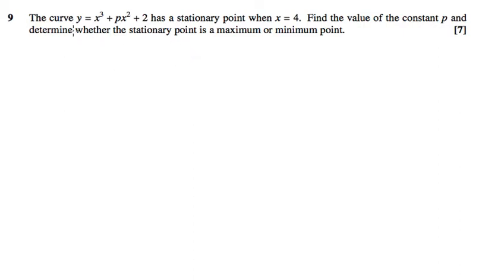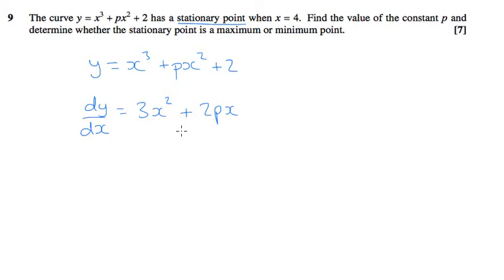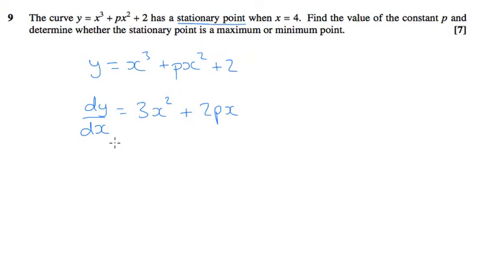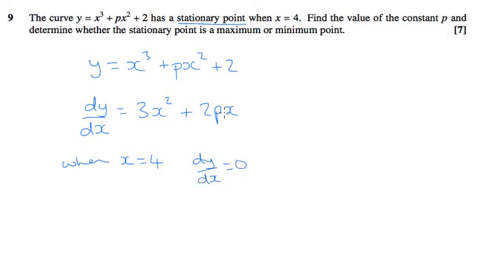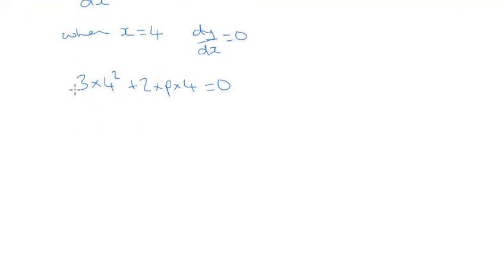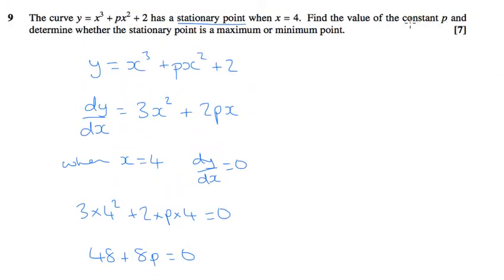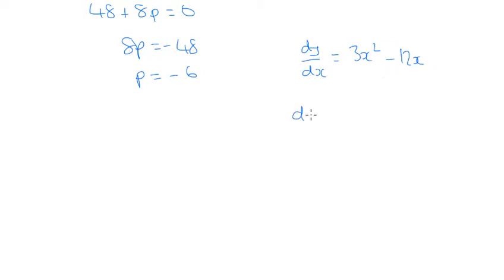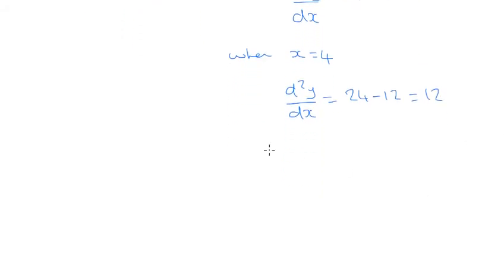AS Pure Maths - Differentiation OCR C1 January 2009 q9